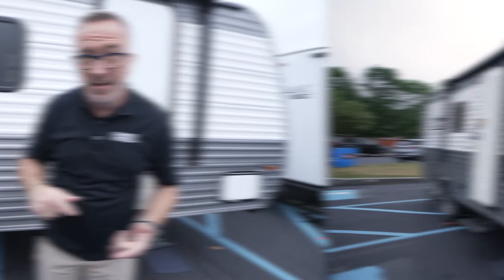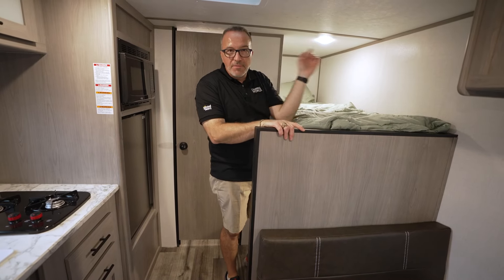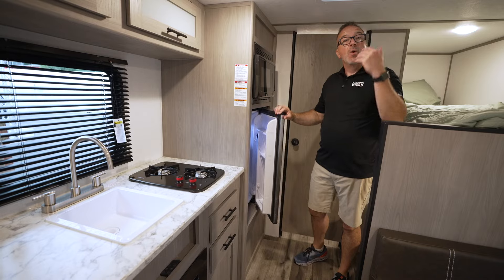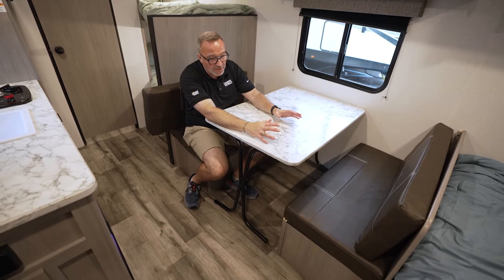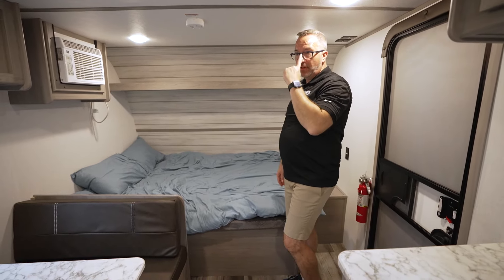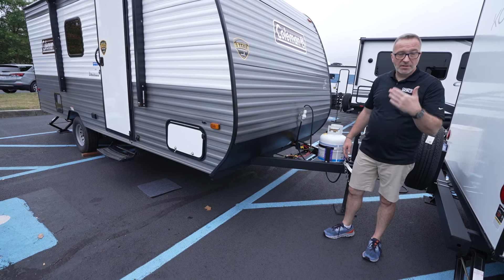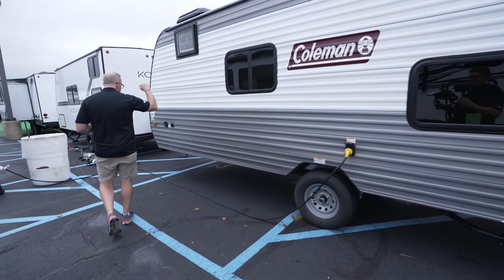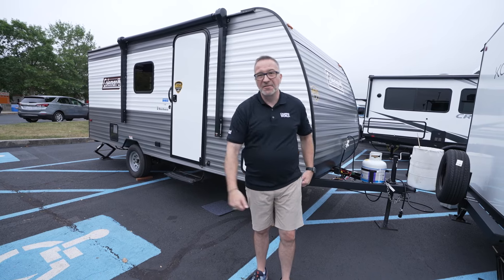2024 Coleman Lantern LT 17B | RV Review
It's that time of year again! In comes the 2024 Coleman Lantern LT 17B.  The trailer we all know and love is just getting better with age. Make no mistake, if you are looking for your first RV and need something is not only reliable but also won't break the bank, the 17B is your guy. You will have everything you need for a successful vacation right at the tips of your fingers. Chris Young is just the man to handle this review.